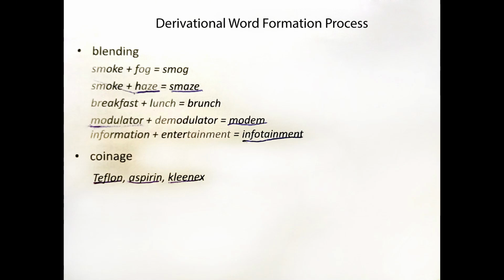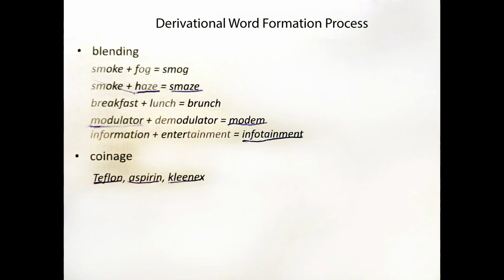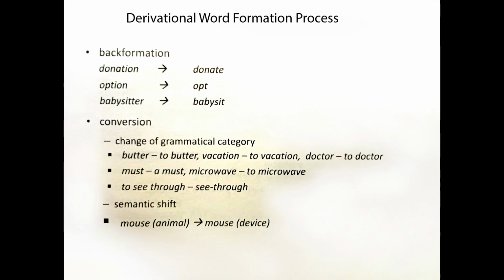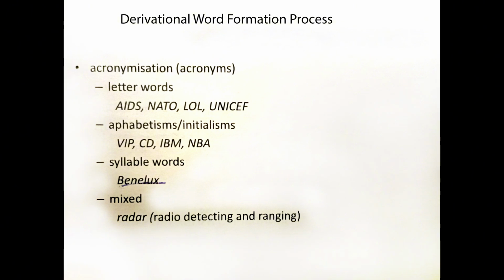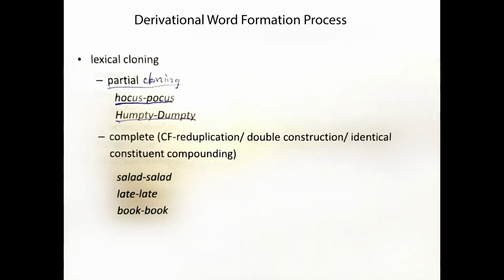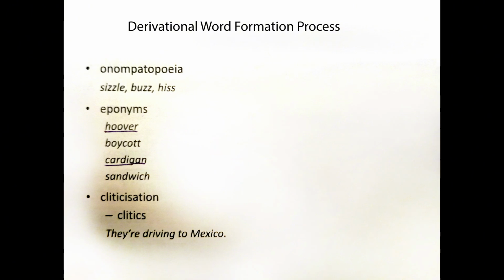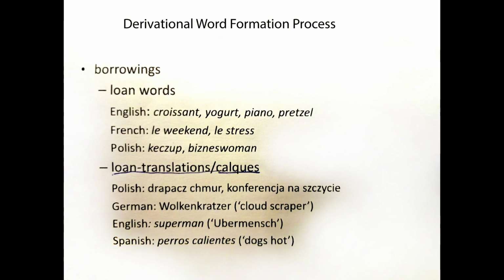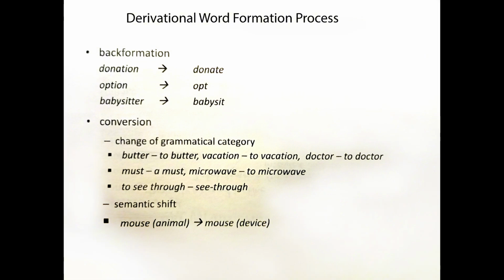Derivational Formation - Blending, Borrowing, Clipping, Onomatopeia, Acronymization, Back formation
Blending, Borrowing, Clipping, Onomatopeia, Acronymization, Back formation